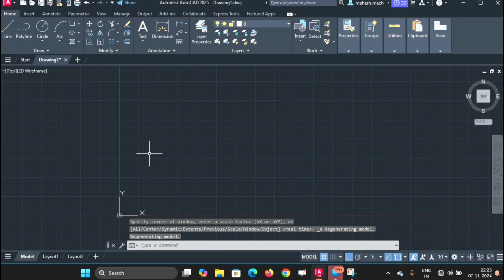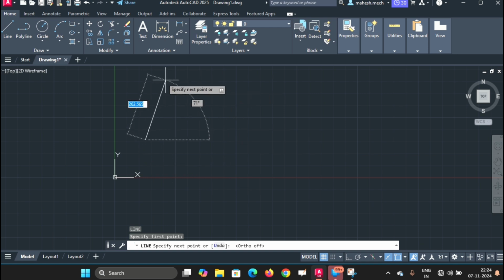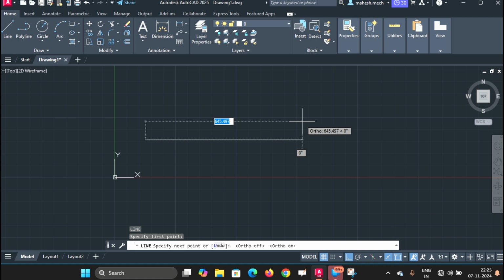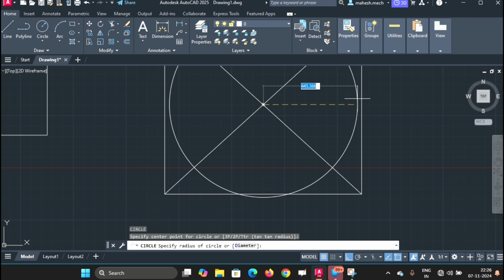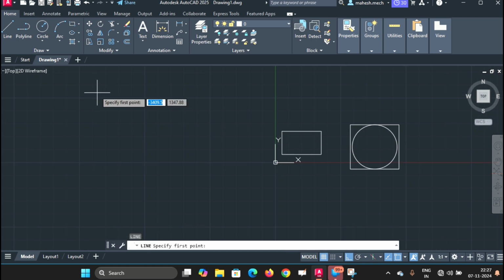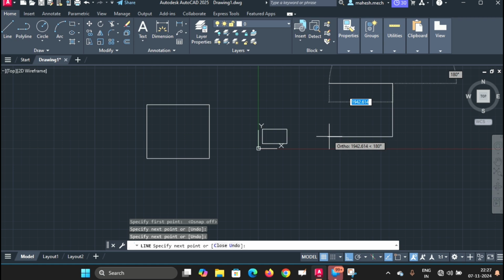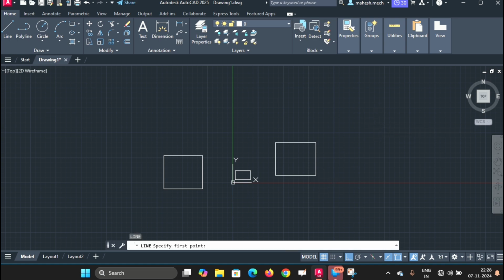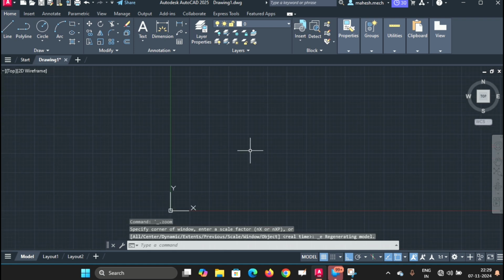AutoCAD Function Keys F3, F8 & F11 Tutorial I Function keys F3 , F8 & F11 in AutoCAD | CAEG lab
Here's a breakdown of the key functions:
F1: Opens the AutoCAD Help window.
F2: Displays the AutoCAD text window (command history).
F3: Toggles object snap (Osnap) on or off.
F4: Toggles 3D object snap on or off.
F5: Cycles through the isoplane settings (for 3D drawings).
F6: Toggles dynamic UCS on or off.
F7: Displays or hides the grid.
F8: Toggles ortho mode (cursor movement constrained to horizontal and vertical).
F9: Toggles snap mode (cursor movement restricted to grid intervals).
F10: Toggles polar tracking on or off.
F11: Toggles object snap tracking on or off.
F12: Toggles dynamic input on